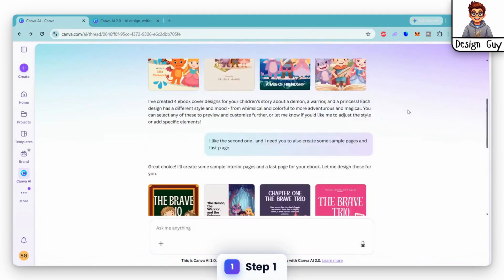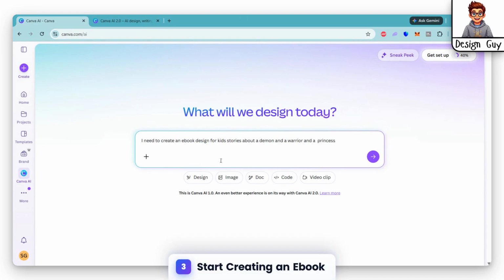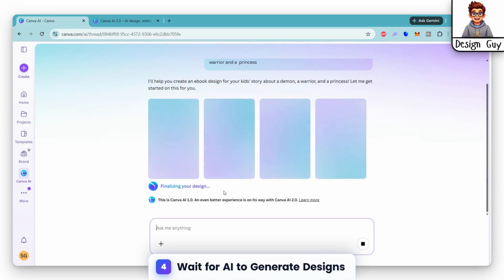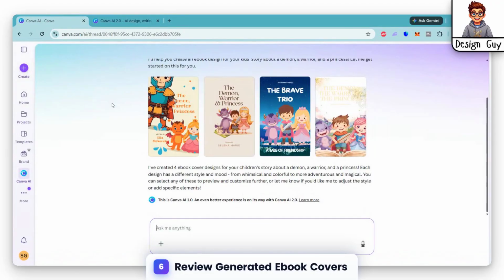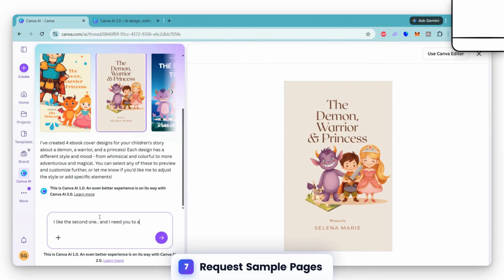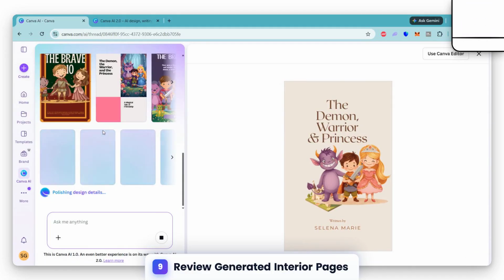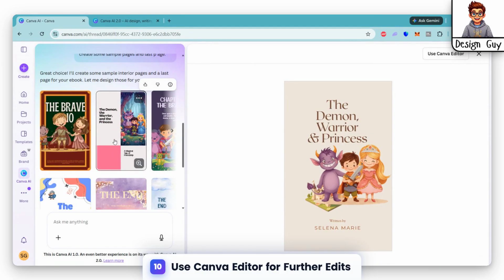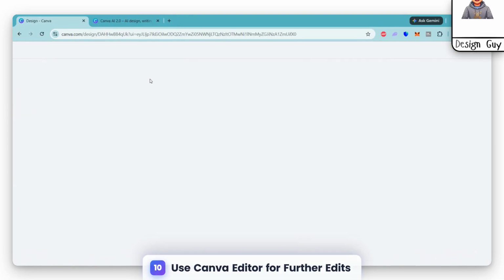How to Use Canva AI to Create Anything [2026] [Easiest Way]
How to Use Canva AI to Create Anything—discover how Canva AI empowers you to bring your most creative ideas to life in minutes, saving you time and effort. Whether you want professional ebook designs, unique covers, or engaging layouts, Canva AI streamlines the entire process so anyone can create stunning content fast.

Unlock the full power of Canva AI to create anything you can imagine! In this guide, you'll learn how to use Canva AI, explore its design features, and transform your creative projects with intelligent automation. Perfect for content creators, teachers, authors, marketers, and anyone interested in AI design tools, this tutorial walks you through using Canva AI’s powerful features for effortless ebook creation and customization. If you’re looking to save time and elevate your graphics skills, this video shows just how easy and impactful Canva’s AI capabilities can be.

What you’ll learn:
- Discover how to use Canva AI to create professional ebooks automatically
- Leverage Canva’s AI-powered elements for custom graphics and layouts
- Generate ebook designs for kids using Canva AI prompts
- Explore and select auto-generated ebook covers in Canva
- Create multiple sample pages with AI for your digital project
- Review and optimize Canva AI-generated pages for quality
- Customize book designs further in the Canva editor
- Maximize productivity with Canva’s creative automation tools

Step-by-step process:
- Open Canva and access Canva AI
- Enter your theme, book title, and audience details in the AI prompt box
- Let Canva AI generate your ebook design
- Wait for the AI to finish processing your design
- Review and browse the auto-generated ebook covers
- Request and add sample interior pages
- Wait for Canva AI to build the interior pages automatically
- Review and finalize the generated pages
- Use the Canva Editor to edit and customize your ebook design